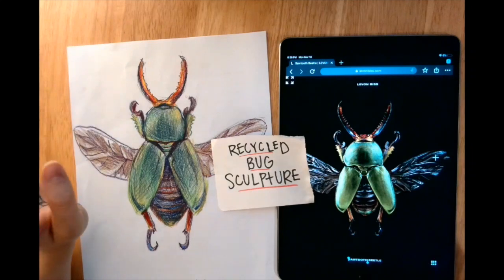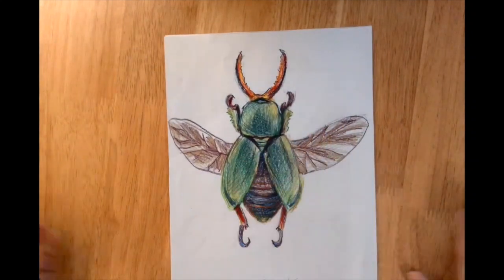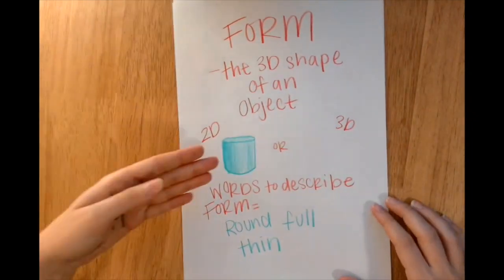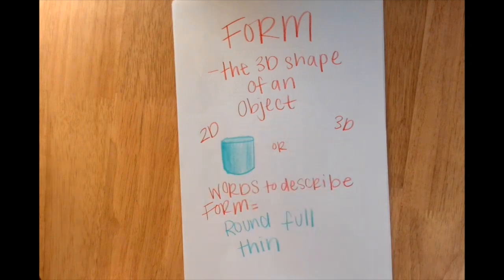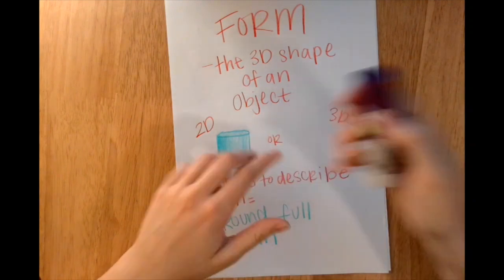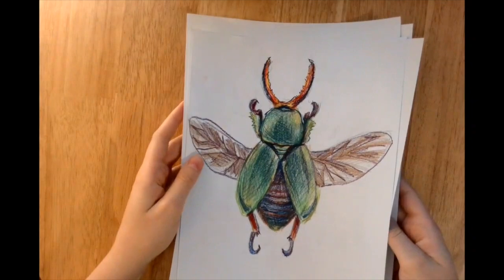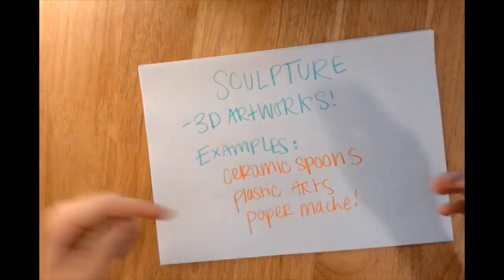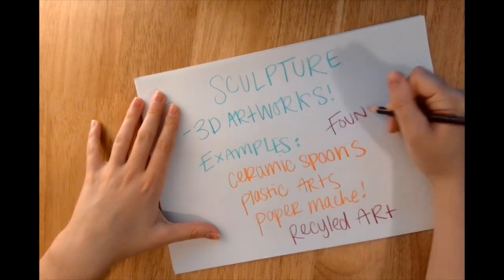Recycled Bug Sculpture - Mrs. Asia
Mrs. Asia's recycled bug sculpture demo video.